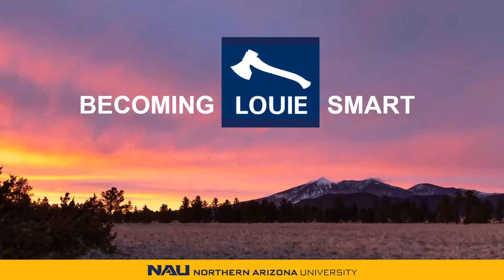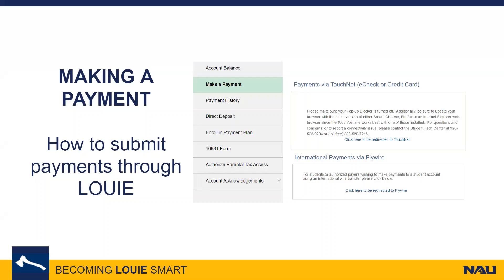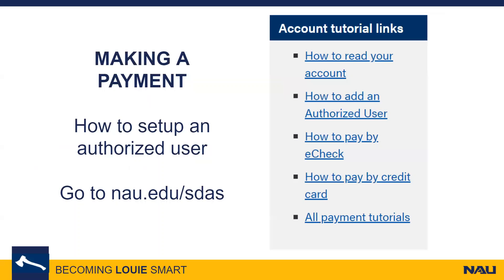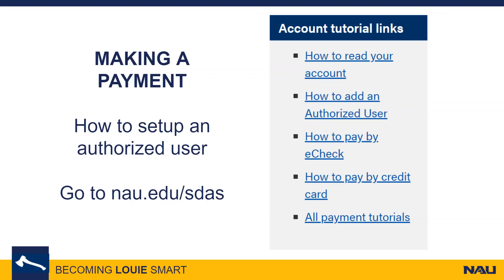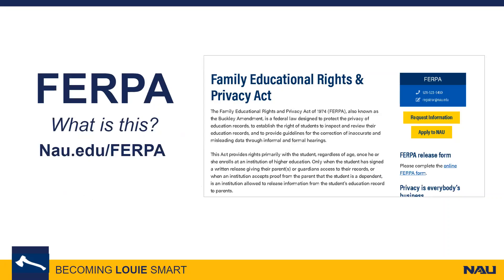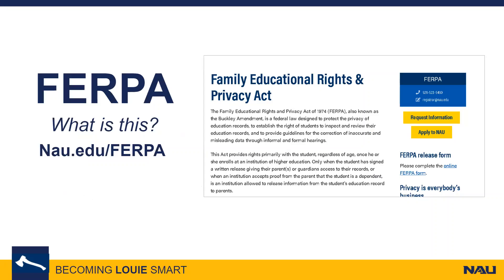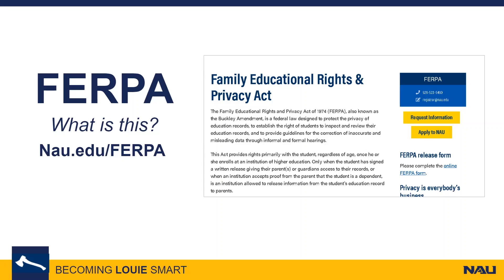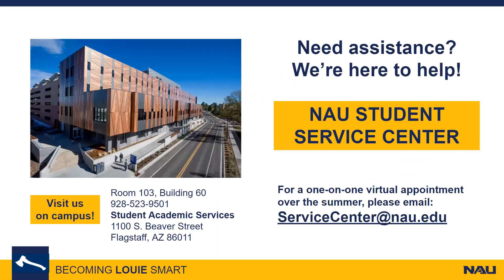Becoming LOUIE Smart: Making Payments Through LOUIE